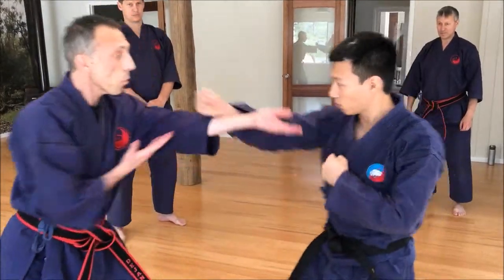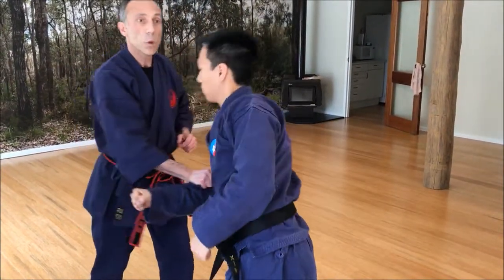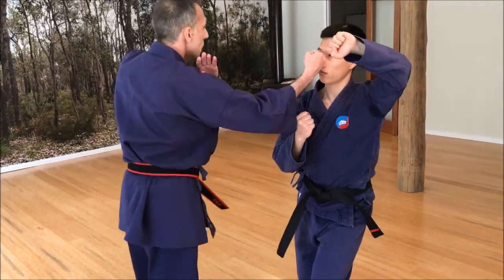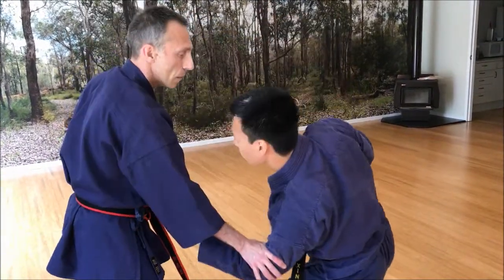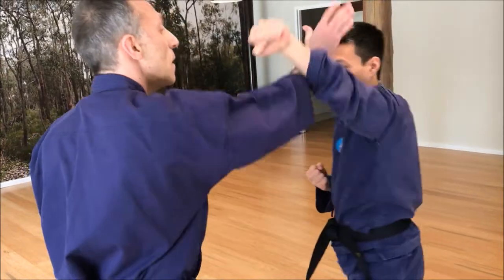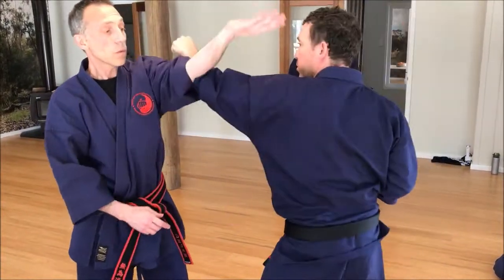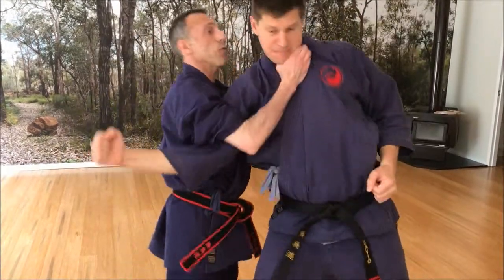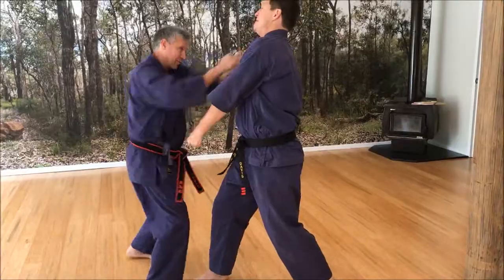Seisan kata - applications of sukui uke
An analysis of the scooping deflection used in seisan kata. From the Academy of Traditional Fighting Arts and The Way of Least Resistance blog